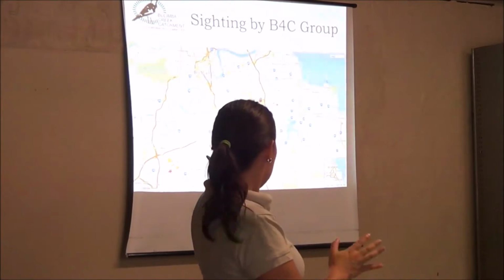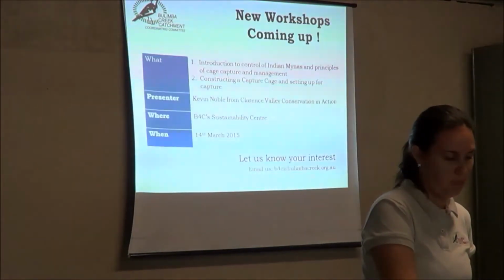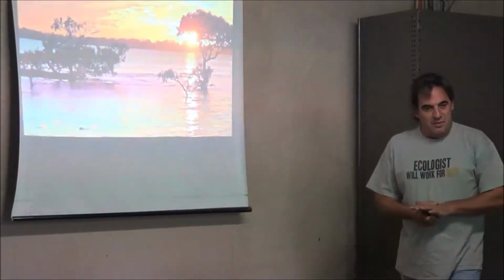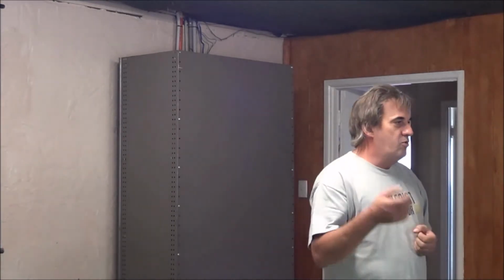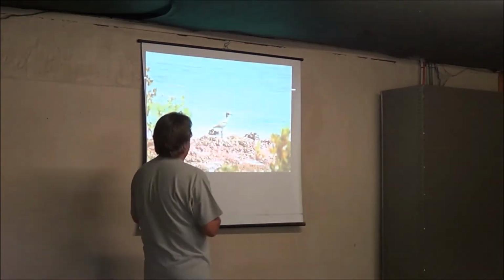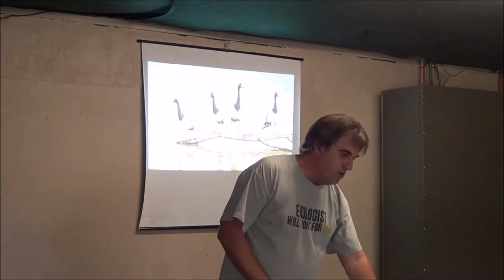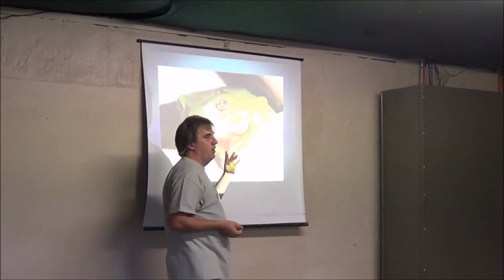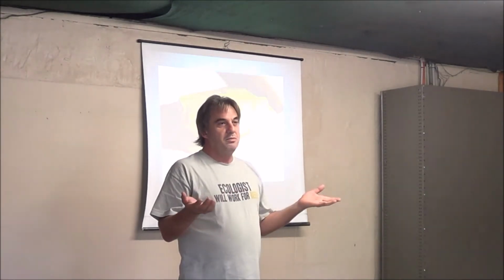adrian caneris wetlands open day 7th feb 2015 edit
Ecologist Adrian Caneris speaking on Wetlands with introduction by B4C volunteer Claudia on our Common Myrna strategy.